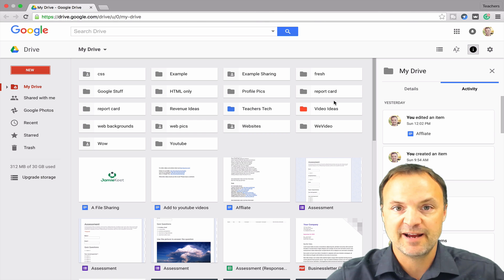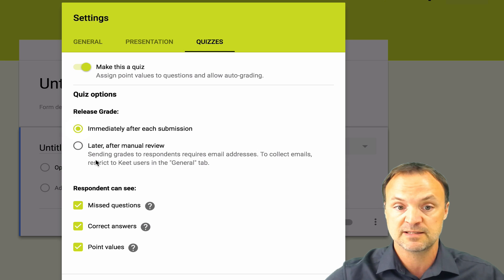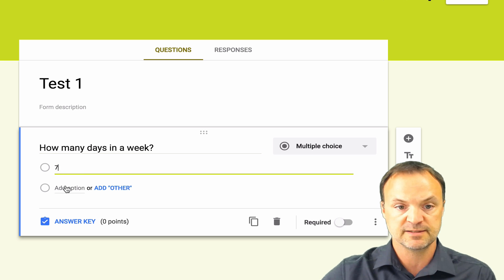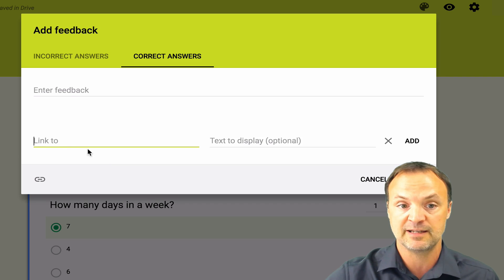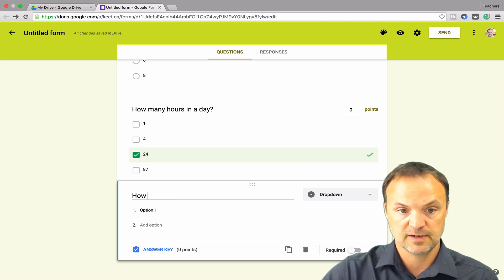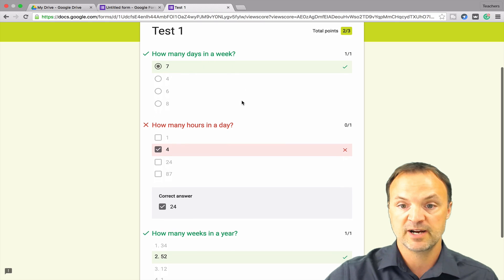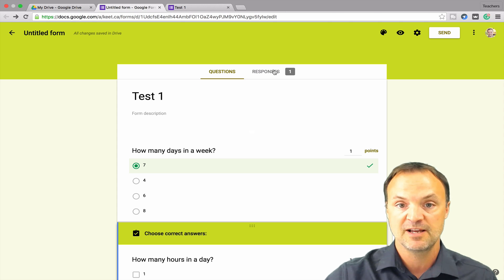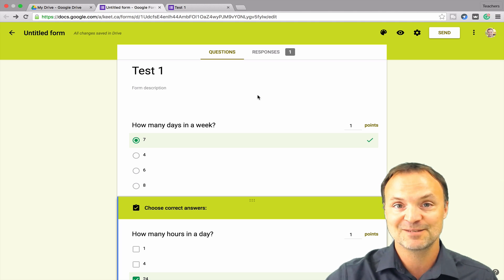Google Forms - Self Grading Quizzes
This video tutorial will show you how to use the new grading feature in the New Google Forms. Create quizzes in Google Forms and have students quickly see their results. Google Forms will mark the test you have created.